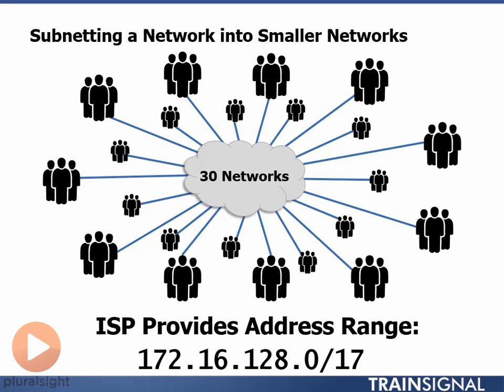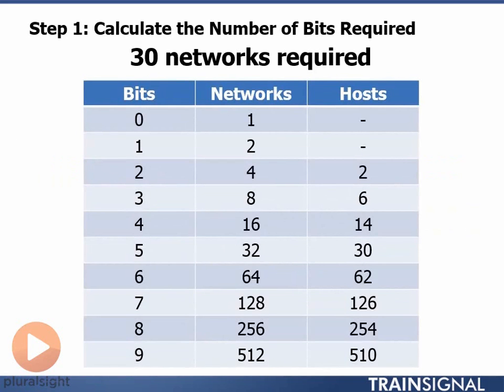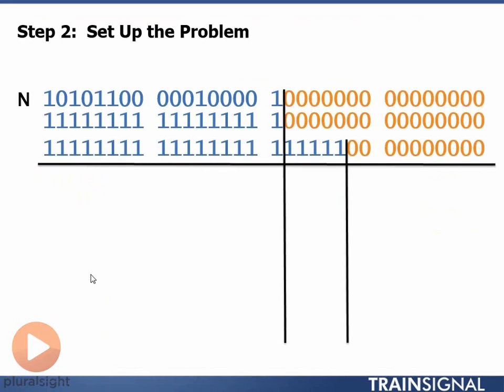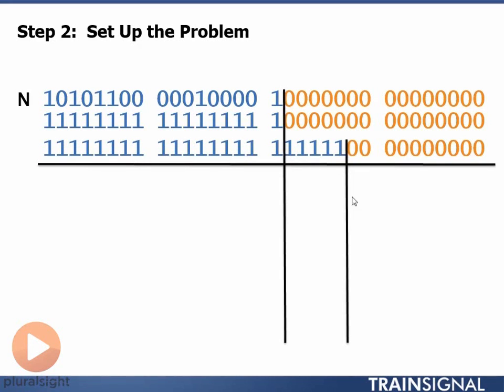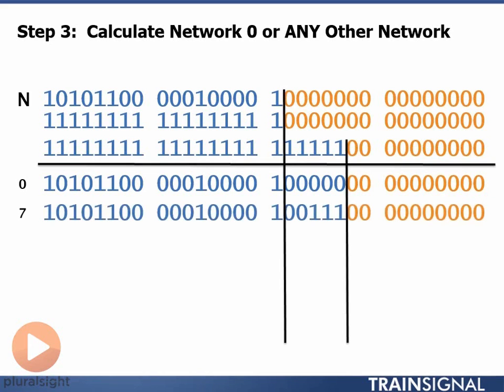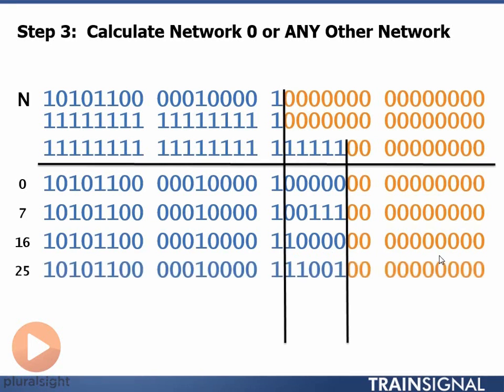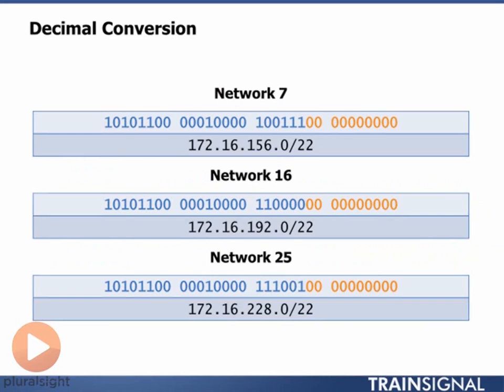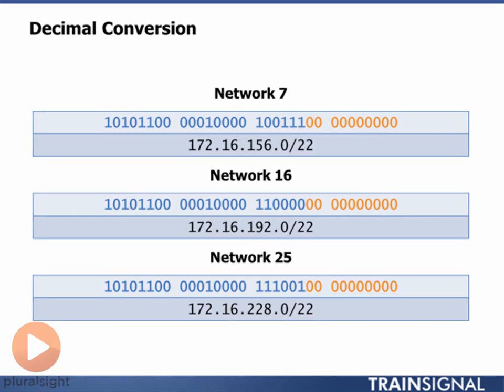06 Subnet 172 16 128 0 17 into 30 Networks